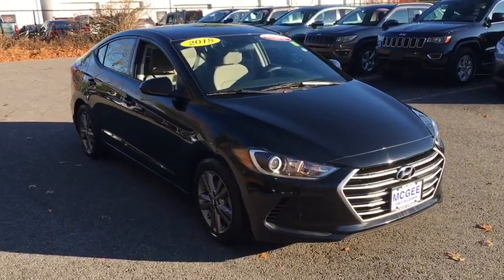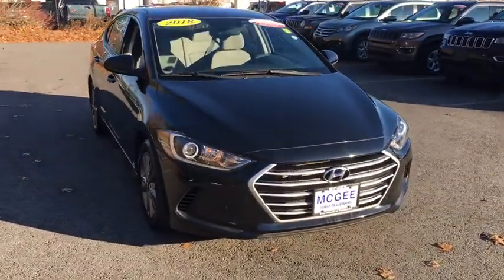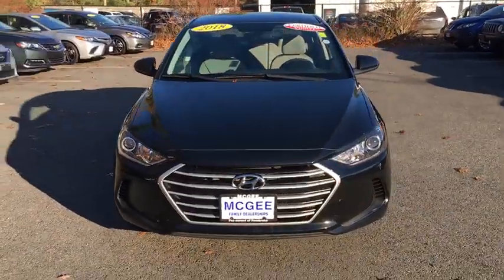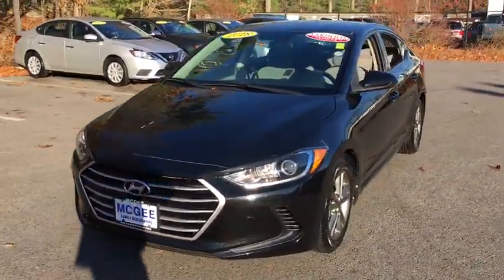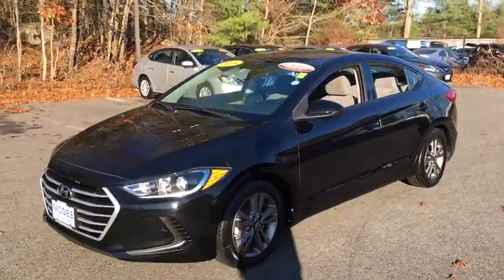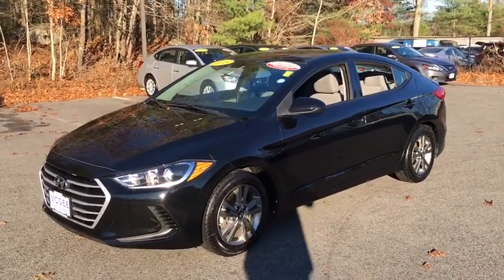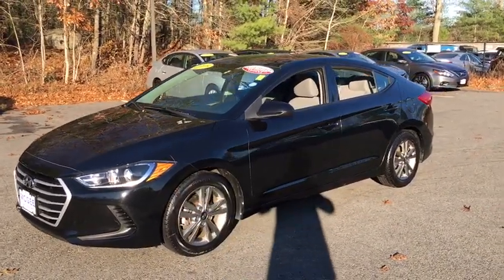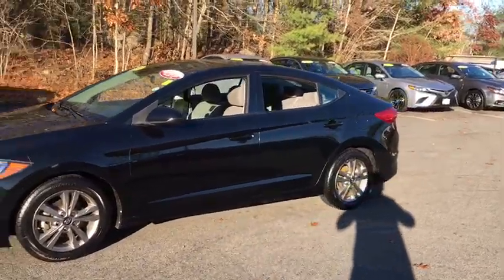2018 Hyundai Elantra Plymouth, Marshfield, Pembroke, Weymouth, and Brockton, MA IC7858P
Phantom Black Used 2018 Hyundai Elantra available in Plymouth, Massachusetts at McGee Preowned Superstore. Servicing the Marshfield, Pembroke, Weymouth, and Brockton, MA area.
2018 Hyundai Elantra SEL 2.0L Auto - Stock#: IC7858P - VIN#: 5NPD84LF1JH239014

: 2018 Hyundai Elantra SEL - McGee 136 Point Certified Inspection. WAS $15,402, FUEL EFFICIENT 37 MPG Hwy/28 MPG City! Smart Device Integration, Apple CarPlay, Cross-Traffic Alert, Blind Spot Monitor, Bluetooth, Back-Up Camera, Aluminum Wheels, iPod/MP3 Input SEE MORE! KEY FEATURES INCLUDE: Satellite Radio, iPod/MP3 Input, Smart Device Integration MP3 Player, Keyless Entry, Remote Trunk Release, Steering Wheel Controls, Child Safety Locks. Hyundai SEL with Phantom Black exterior and Gray interior features a 4 Cylinder Engine with 147 HP at 6200 RPM*. Clean Autocheck Report! Remainder of Factory warranty, Autocheck 1 Owner, Non-Smoker vehicle. VEHICLE REVIEWS: The Elantra is quiet, with comfortable front seats and an above-average ride quality. -Edmunds.com. Great Gas Mileage: 37 MPG Hwy. A GREAT VALUE: Was $15,402. BUY FROM AN AWARD WINNING DEALER: Here at McGee Pre-Owned Superstore, Customer Service is our #1 priority. The McGee Family Dealerships have been serving the South Shore for over 40 years and we would love to make you part of our family. When you purchase your pre-owned vehicle from McGee, it's a personal transaction between our family and yours. We understand our customers are our reason for being in business. Feel free to set up a test drive or discuss your options with our friendly sales staff - Call, Click or Visit! Please confirm the accuracy of the included equipment by calling us prior to purchase. Tax, title, registration and Doc fee Extra.